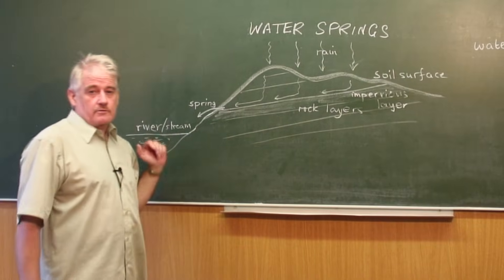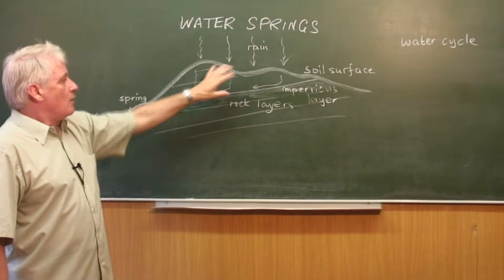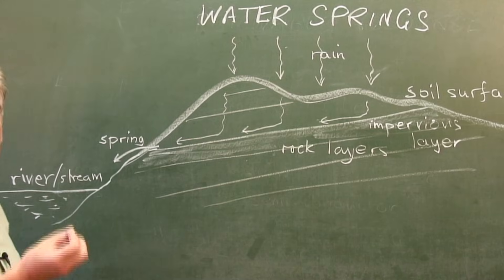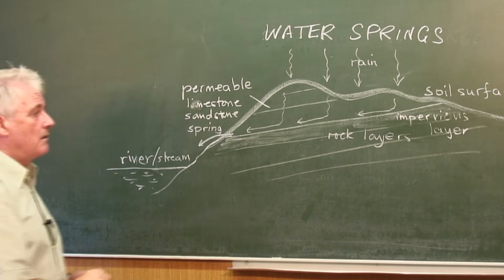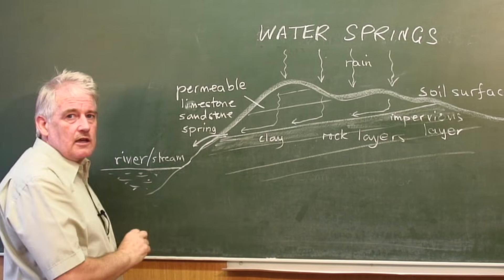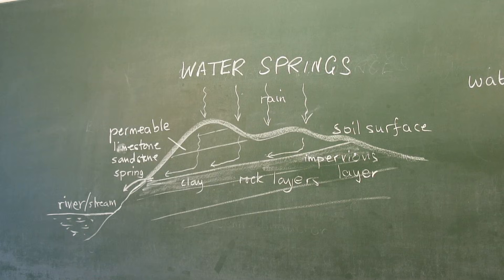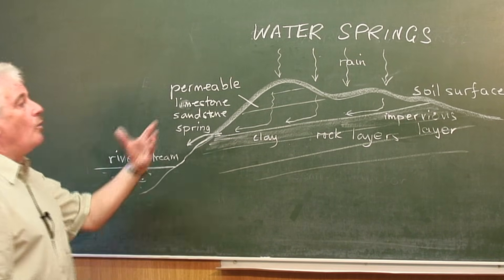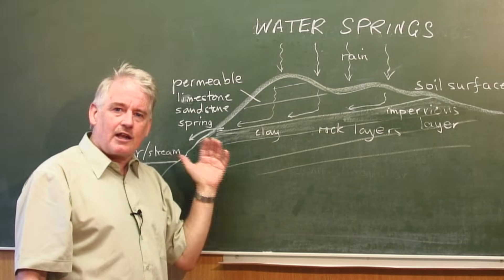How Things Work : How Do Water Springs Work?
Water springs are created when water is filtered through permeable rock in the ground and then flows downhill until it reaches ground level. Learn about how water springs work with tips from a math and science teacher in this free video on water spring.